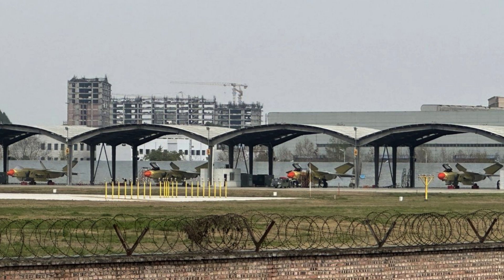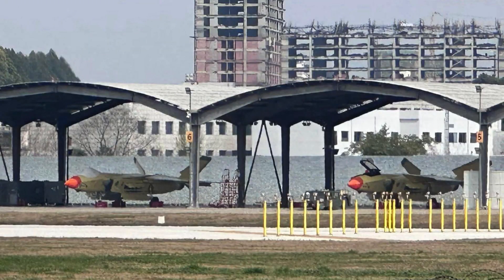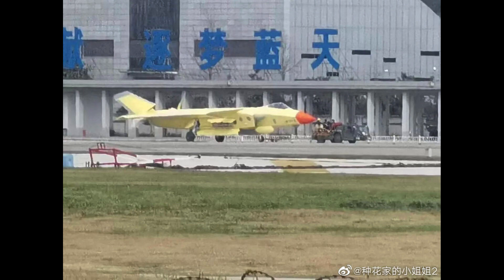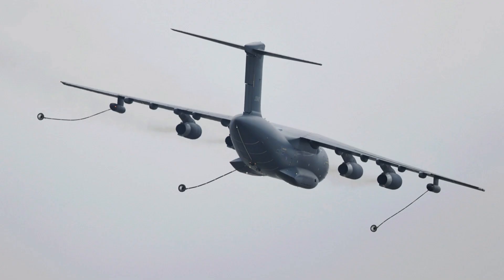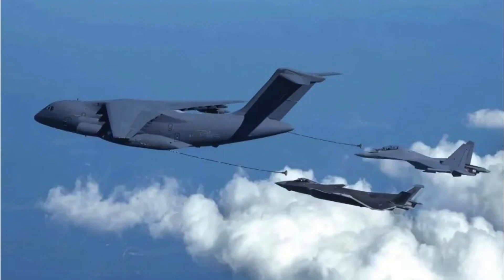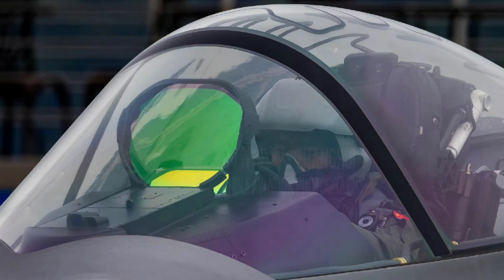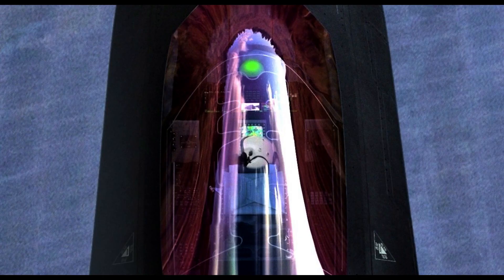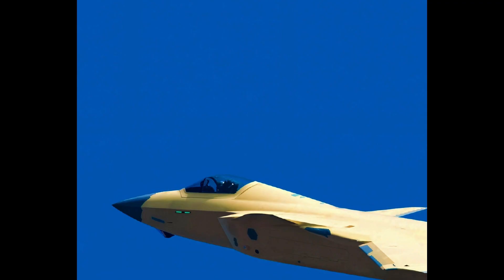LATEST J-20 JET VARIANT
Latest J-20 5th Generation Fighter Jet Variant
5th Generation Fighter Jets